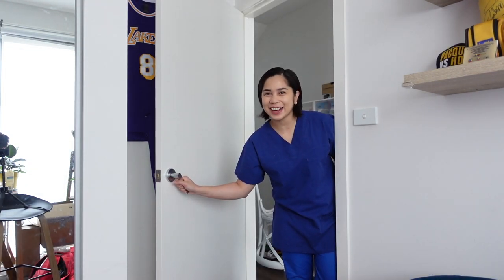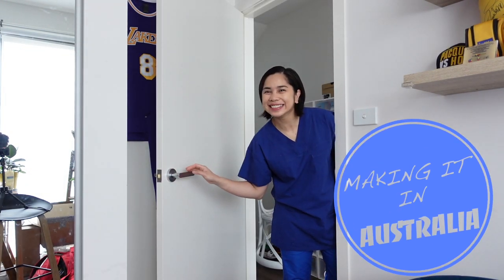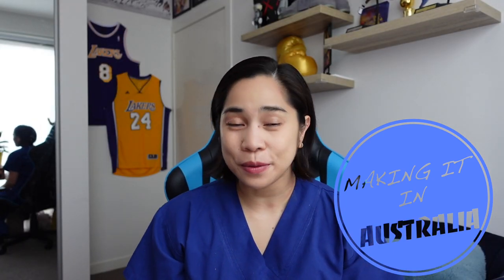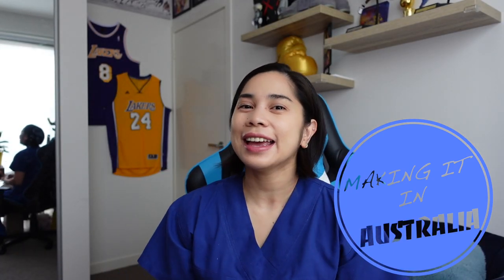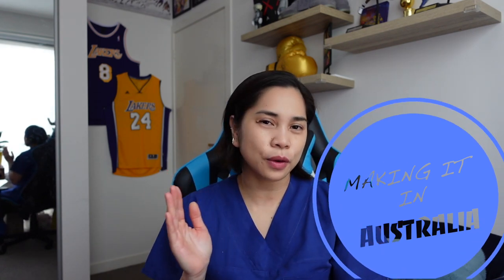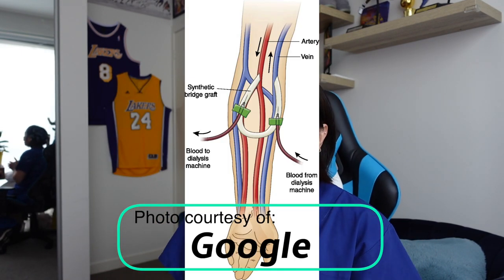Dialysis Nurse 7-3 Shift | Nurse Life | Sheila Defino-Fernandez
Here is an overview of what the morning shift looks like in a Dialysis Unit. Intense, full-on but definitely rewarding.

It is indeed a calling and passion.